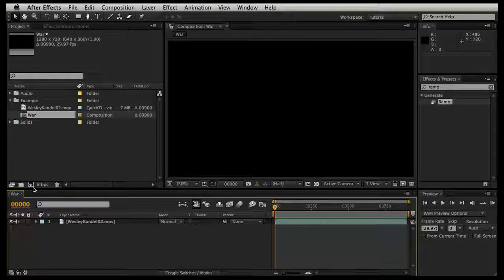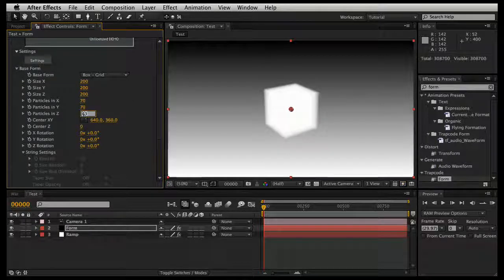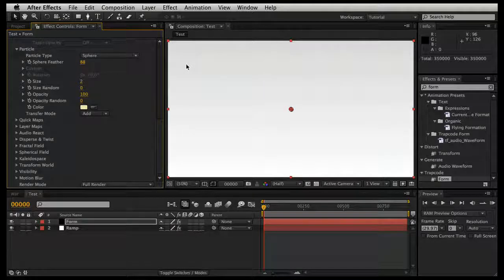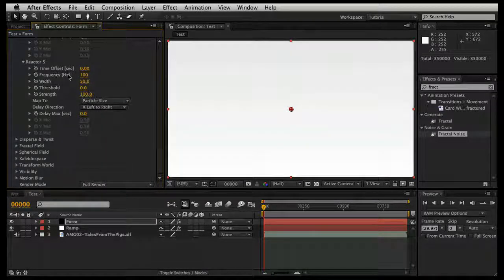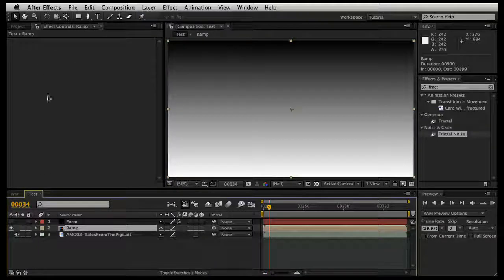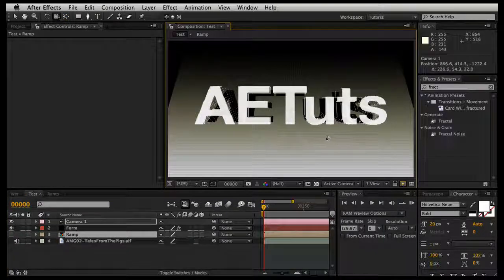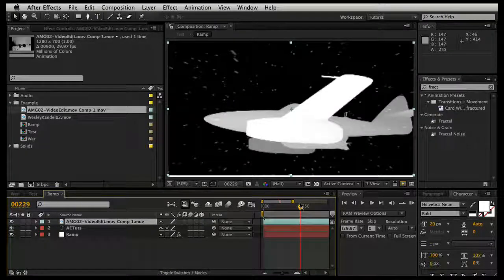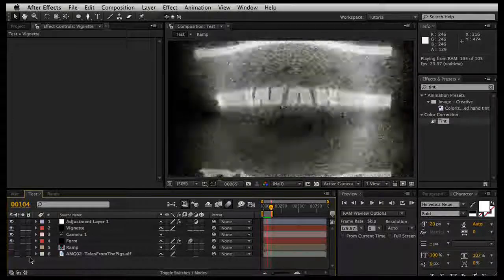VFX (ADOBE AFTER EFFECT ) Tutorial 2